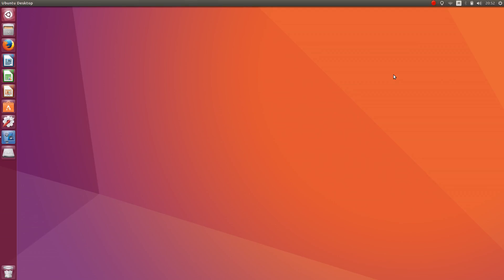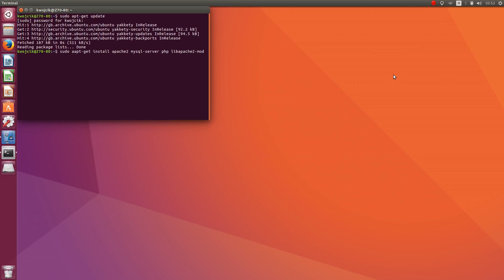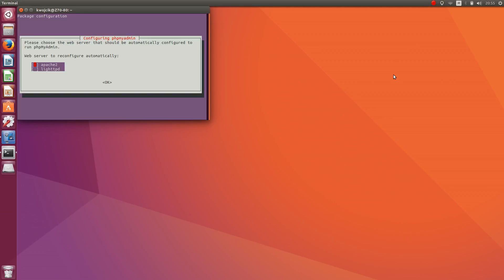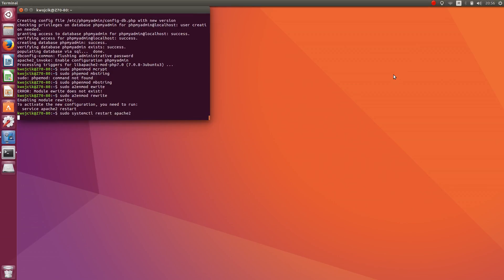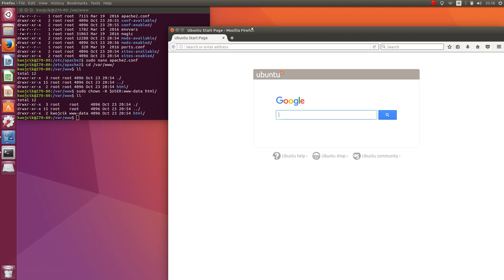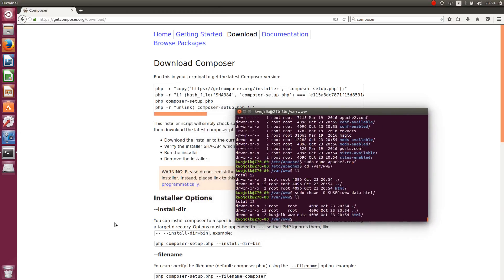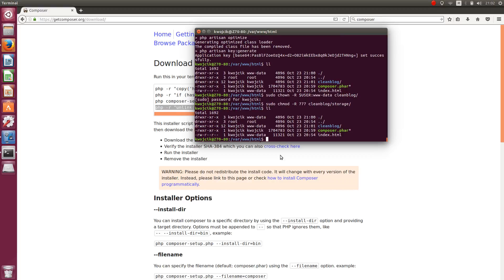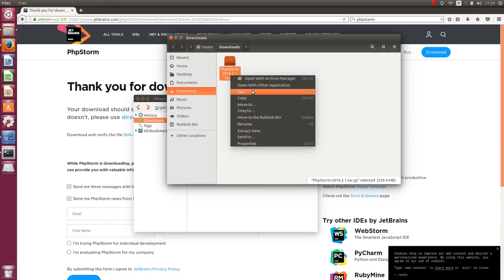1. How to install LAMP and composer on Ubuntu 16.10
Hey. I want to do a short course for beginners on the installation server on ubuntu and do a simple blog in Laravel 5.3. I present to you the first episode. NOTE: I'm Polish. My English is as hear. Write what you think and what I am doing wrong.